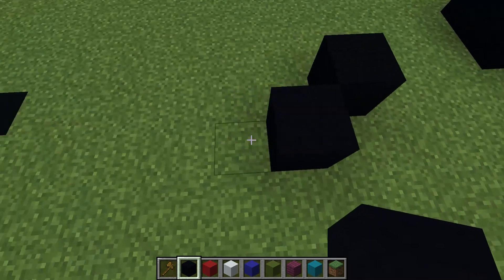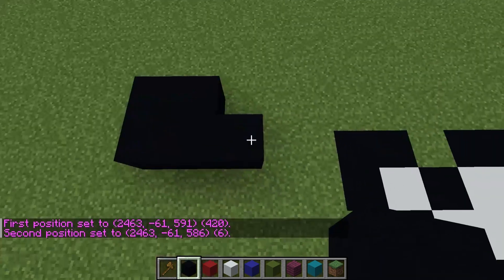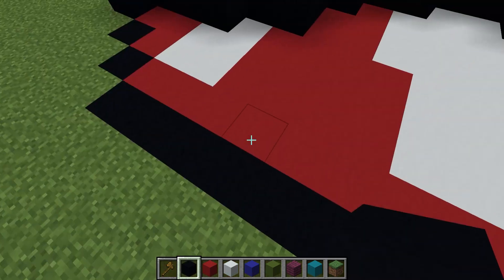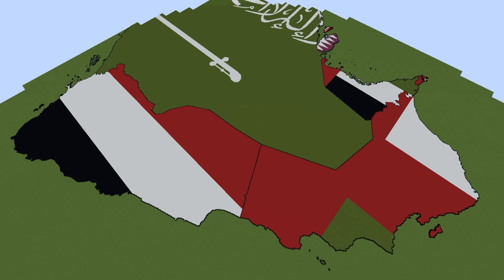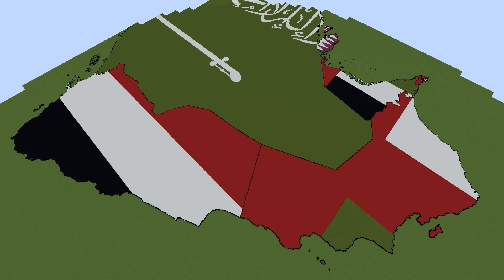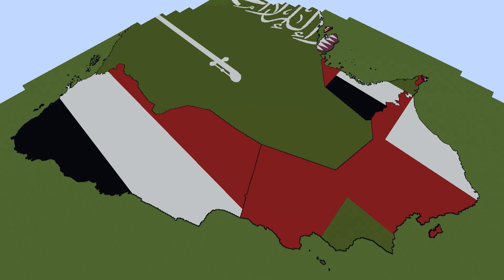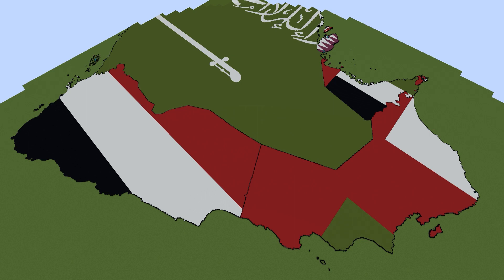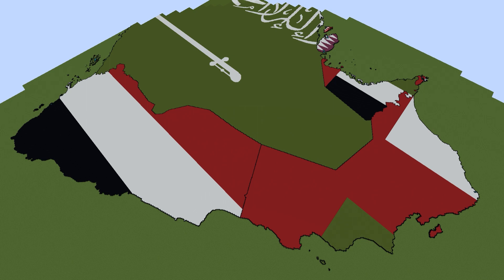World Map In Minecraft - Part 31 - Remaining Middle East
Idea inspired by Harildd